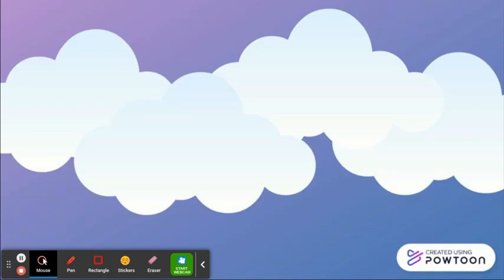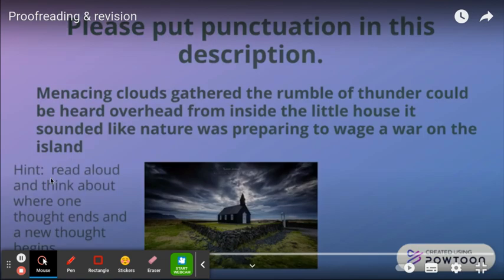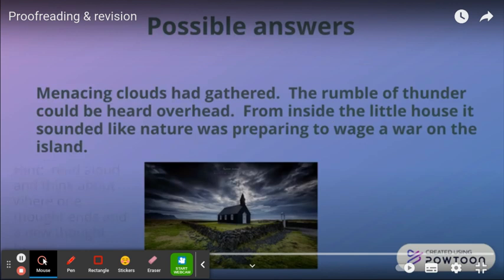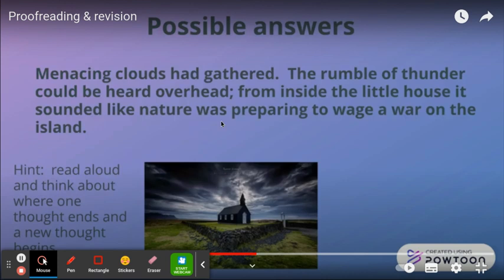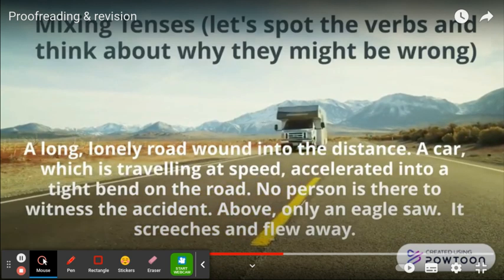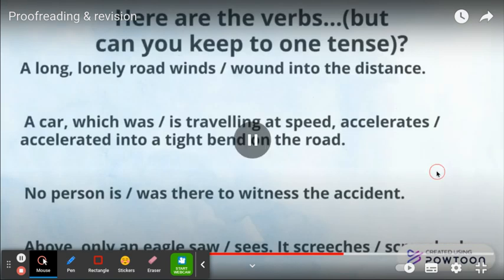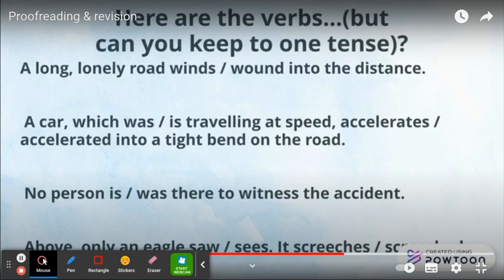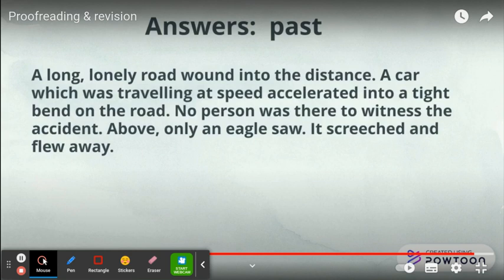Proofreading our Q5 Creative Writing (Taught with voiceover)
Let's look at proofreading for punctuation and verb tense for Q5.